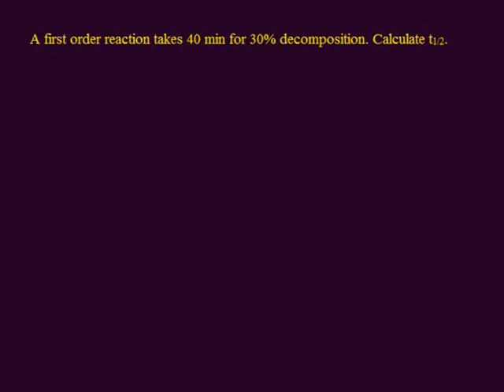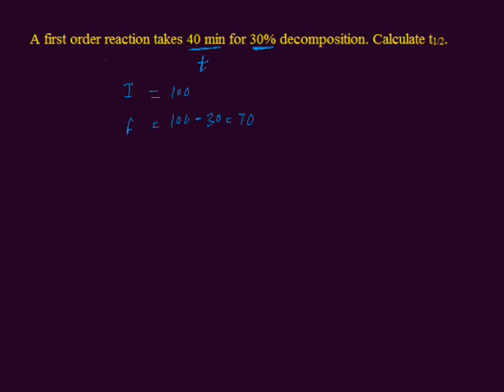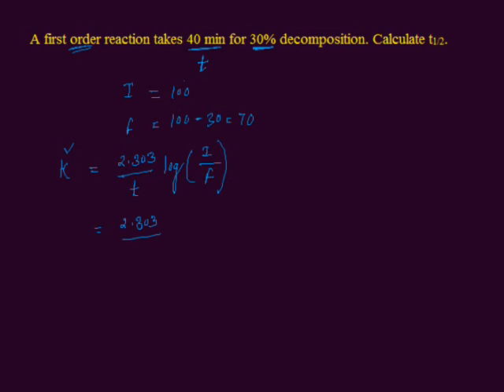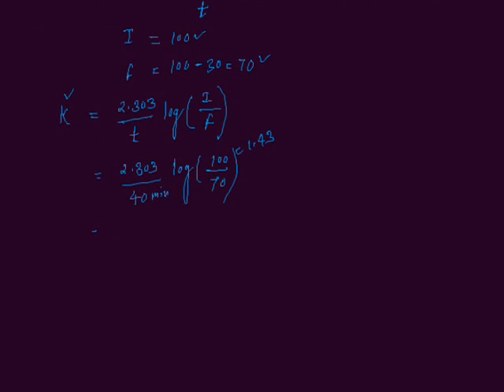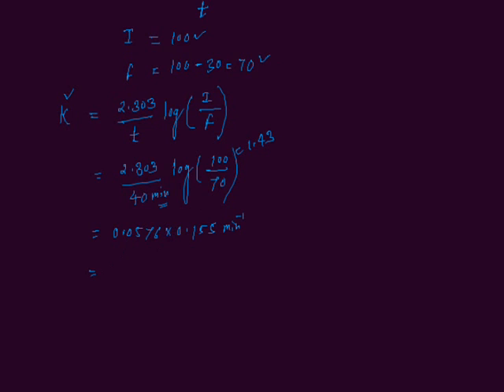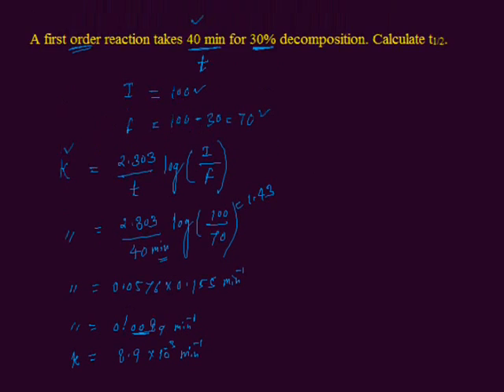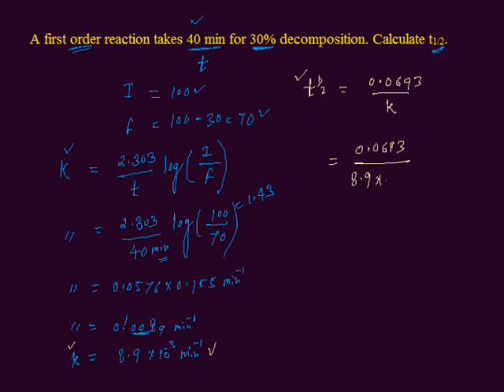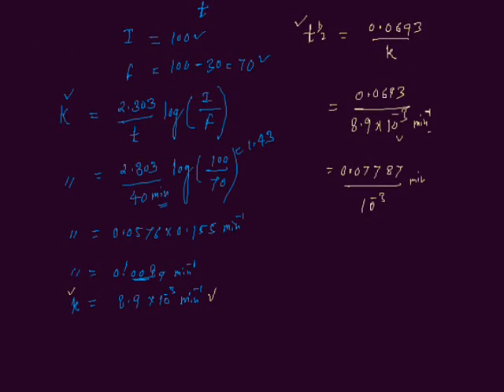A first order reaction takes 40 min for 30% decomposition. Calculate t1/2.